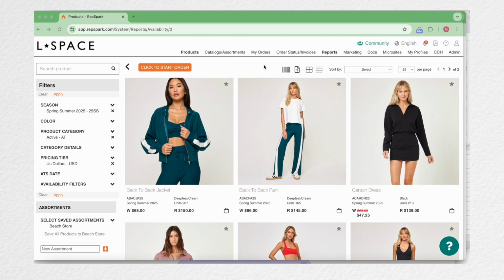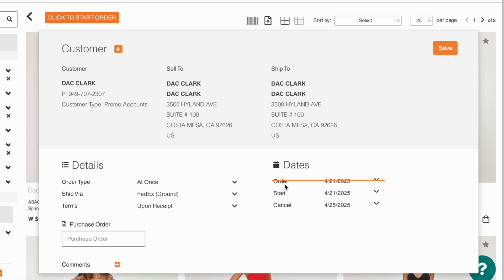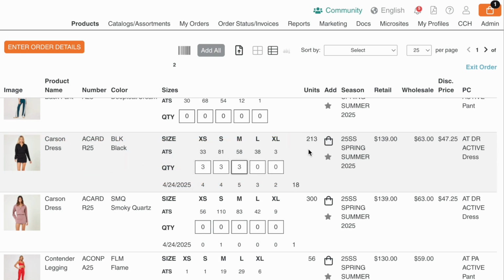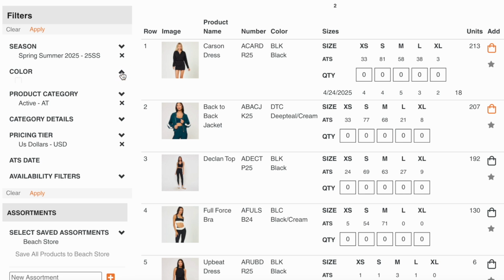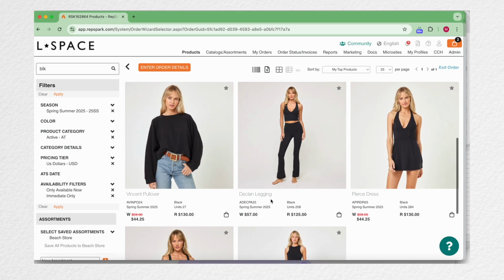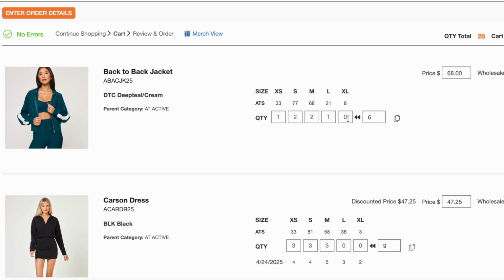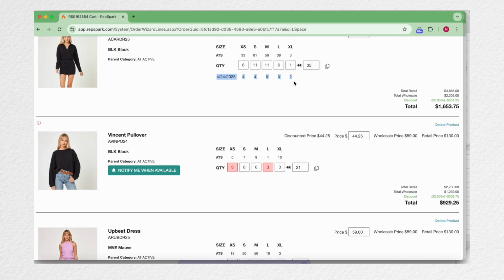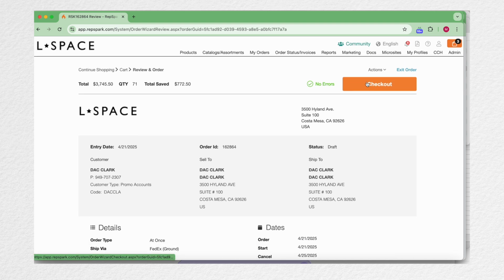RepSpark Learning: Placing An Order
Watch our CEO, Meghann Butcher, guide you through the process of placing an order on RepSpark from start to finish.